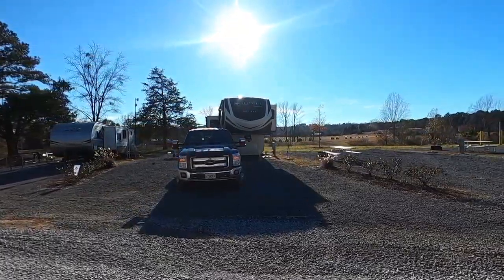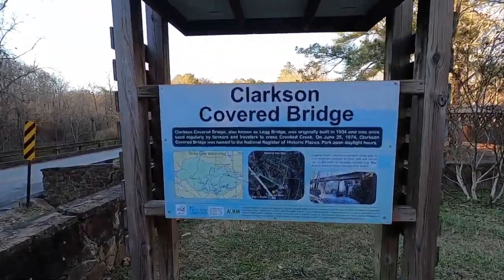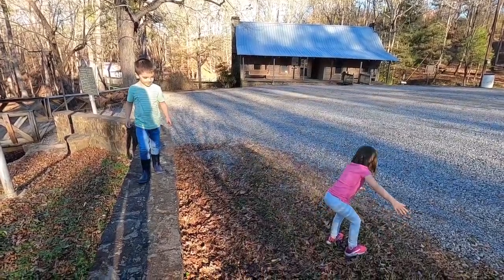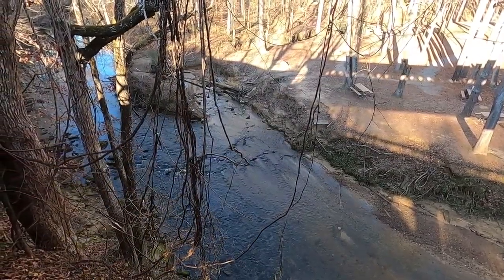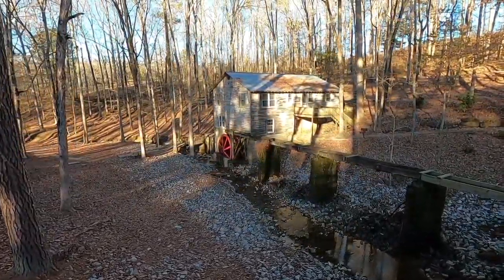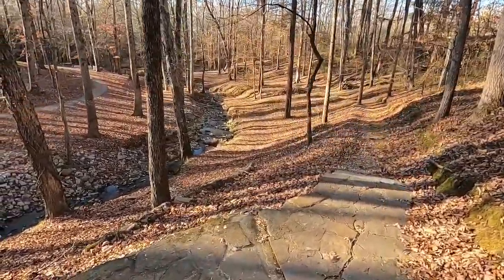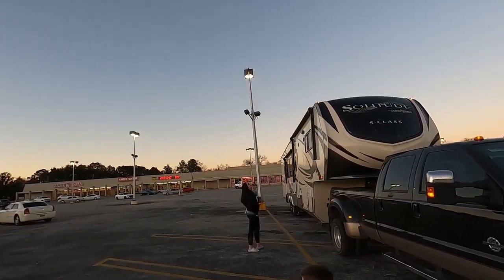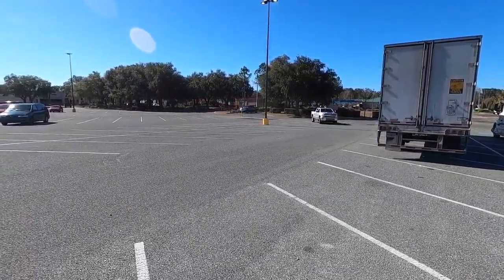Covered Bridge In Alabama | RV Life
We're at a thousand trails campground in Arley Alabama. We check out a covered bridge ( Undercover Bridge ) and old water wheel in Cullman Alabama and then start heading towards florida.

* Items that we Use and/or Recommend:

RV Keyless Lock: ​​

Electric Frother: ​​

Dish Drainer (Collapsible)

Portable Induction Burner

Indoor grill/griddle: ​​

Berkey water filtration: ​​

Camco leveling blocks: ​​

Hitch Lock For 5th Wheel: ​​

Wheel Chocks: ​​

50 Amp Surge Protector: ​​

50 Amp Extension Cord: ​​

30 Amp to 50 Amp Adapter

15 Amp to 30 Amp Adapter

Backup Camera-Wireless Furion: ​​

Safety Strap Drawer Locks: ​​

Airtight Food Storage: ​​

Shower Shampoo/Soap Dispenser: ​​

Infrared Thermometer: ​​

LCD Water Meter:​​

Fresh Water Hose: ​​

90 degree water hose elbow

Heated Fresh Water Hose: ​​

Water Filter: ​​

Brass Garden Hose Splitter: ​​

Adjustable Water Pressure Regulator: ​​

Anode Rod (Water Heater): ​​

Socket for Anode Rod 1-1/16: ​​

Sewer Hose: ​​

Heated Cable: ​​

Sewer Hose Support: ​​

RV Waste Valve:​​

Portable Waste Tank: ​​

Happy Campers Holding Tank Treatment : ​​

Coffee Maker: ​​

Command Strips: ​​

Closet Organizer: ​​

Gopro Hero8 Black: ​​

The Blues Travelers are a participant in the Amazon Services LLC Associates program, an affiliate advertising program designed to provide a means for us to earn fees by linking to Amazon.com and affiliated sites.